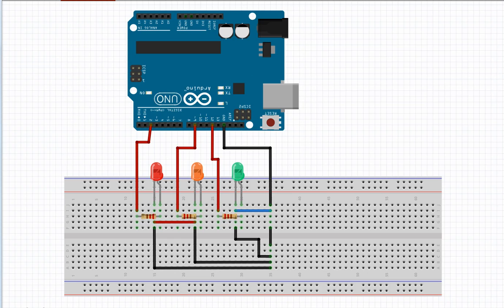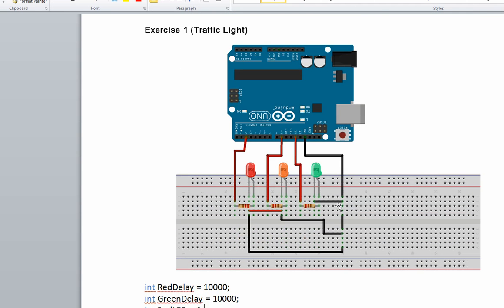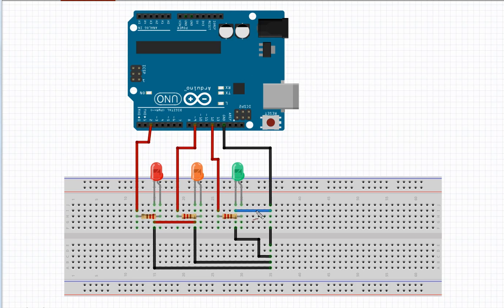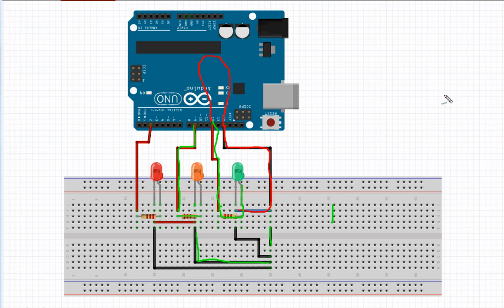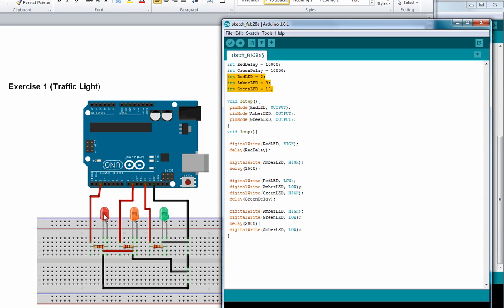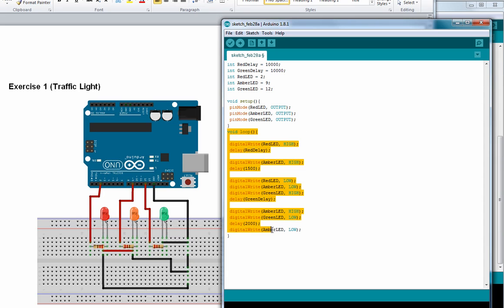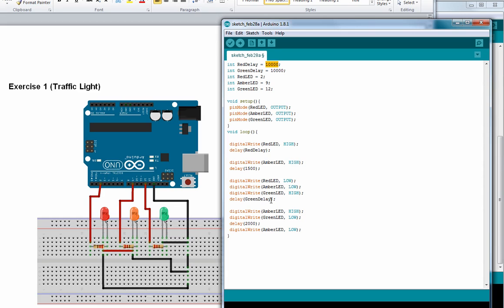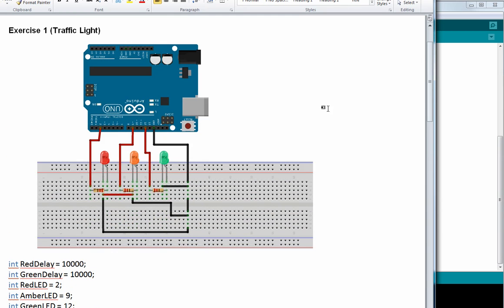Arduino traffic lights